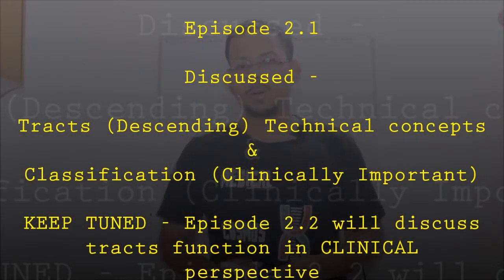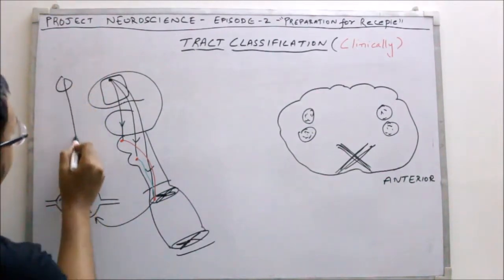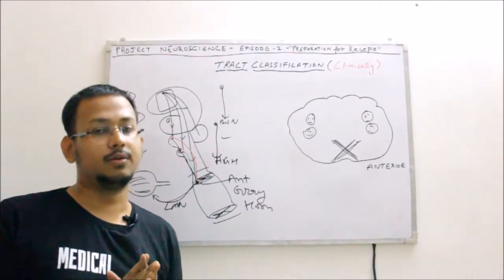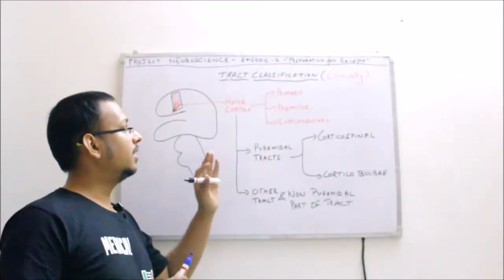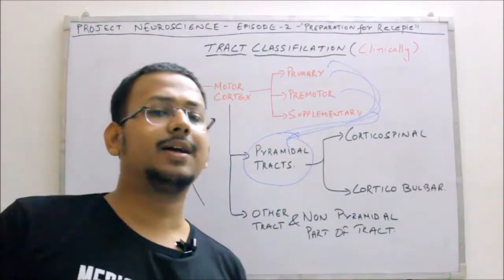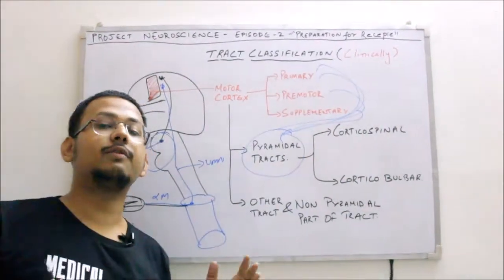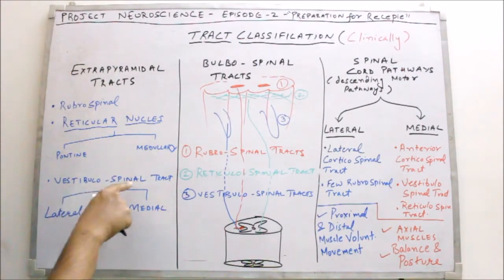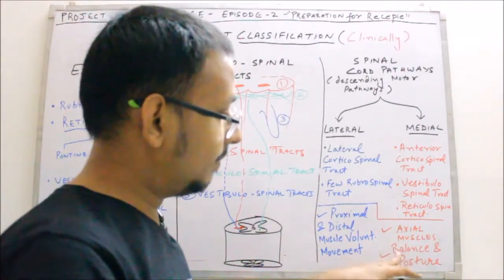Episode 2.1 - Project Neuroscience - Technicalities of TRACTS (DESCENDING)